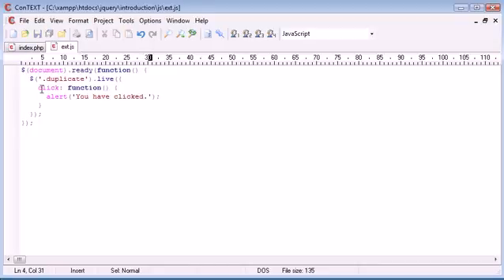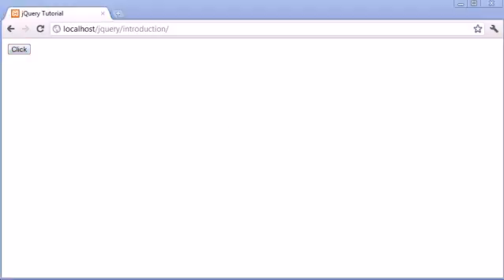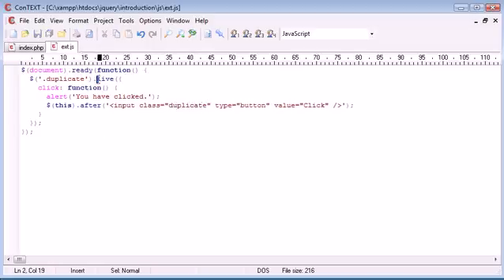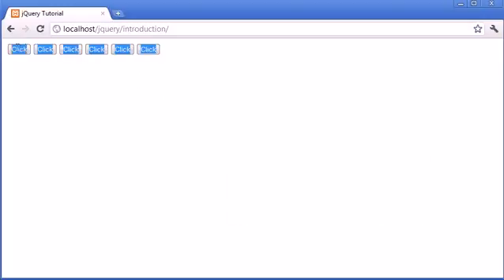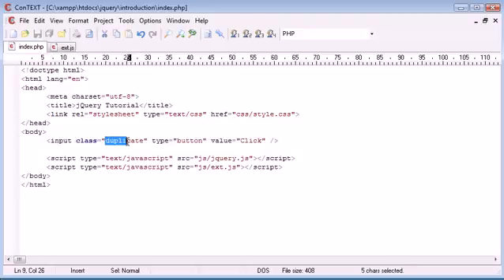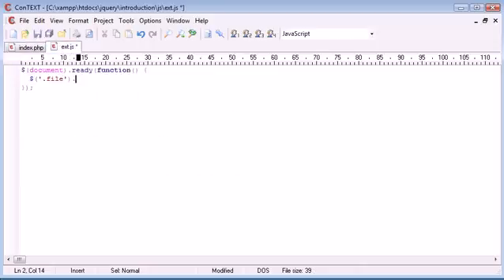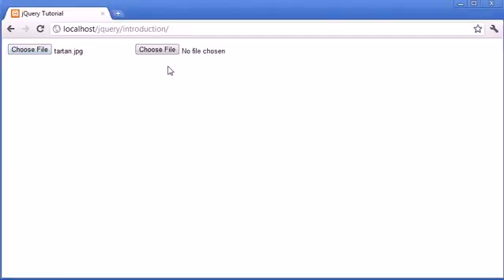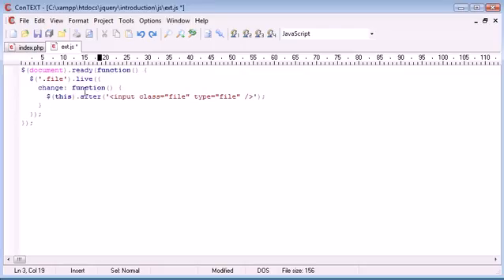Dynamic button & file